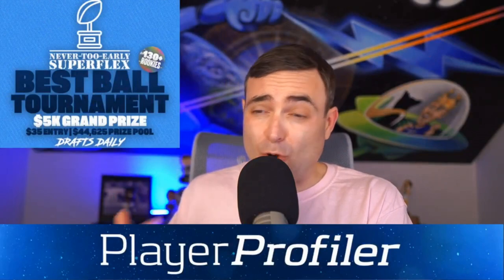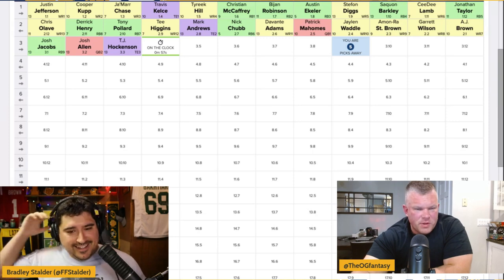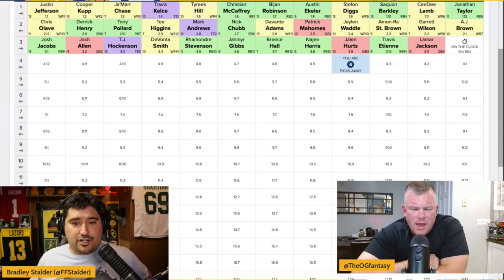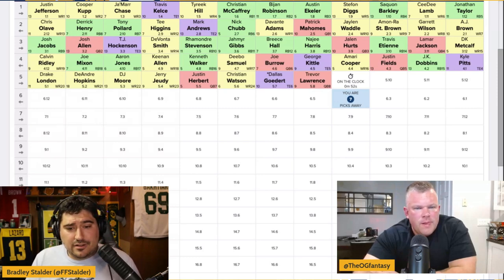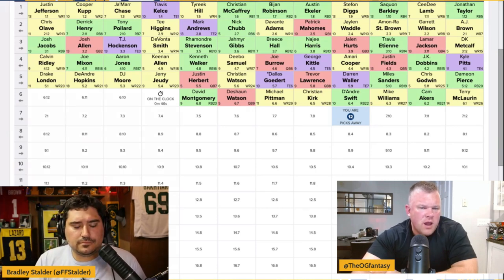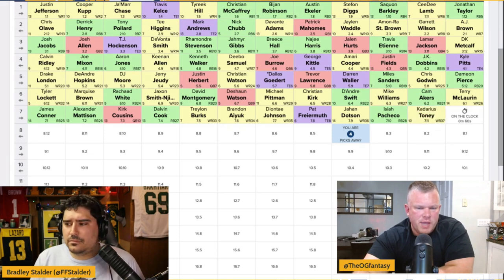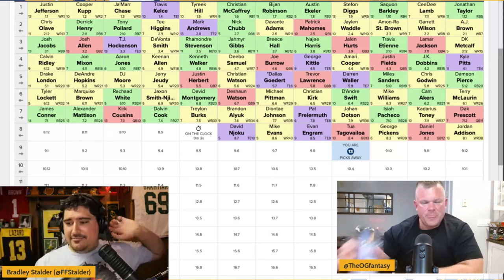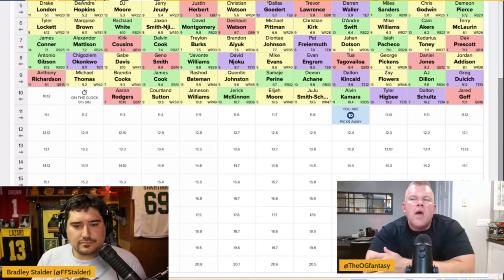Unleashing the $125 Bestball FFPC Draft with Theo Gremminger and Bradley Stalder!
Experience the thrill of the $125 Bestball FFPC Draft like never before! Join fantasy football experts Theo Gremminger and Bradley Stalder in this exclusive event, where they reveal game-changing strategies and insights.

Unleash your fantasy football potential and dominate the competition with their expert guidance. Don't miss out on this epic opportunity to take your fantasy football skills to the next level.

Join Theo and Bradley now for an unforgettable Bestball FFPC Draft experience!

Timestamps

0:00 - Intro
3:33 - Is Stefon Diggs a Value?
6:20 - Is Jaylen Waddle a Value?
13:08 - Is Jalen Hurts Being Over Drafted?
15:30 - Amari Cooper Bust?
23:33 - Darren Waller is he a value in drafts?
26:25 - D'Andre Swift
35:51 - Jahan Dotson
38:40 - Tua Tagovailoa
46:55 - Dalton Kincaid
49:58 - Alvin Kamara
57:09 - Brian Robinson
59:45 - Khalil Herbert
1:08:14 - Trey McBride
1:09:58 - Darnell Mooney
1:17:18 - Kenneth Gainwell
1:19:15 - Sam Howell
1:26:00 - Hunter Renfrow
1:29:02 - Pierre Strong
1:36:50 - Malik Davis
1:39:10 - Tank Dell
1:43:00 - Draft Recap

$25 toward your first league

🏉 Rival Fantasy lets you give and take player performance challenges ➔ Code: PLAYER for $50 back on your first play.
💲 Win 1 million dollars playing fantasy football at FFPC! New users get $25 off their first team.
Code UNDERWORLD for a $100 instant deposit match
⏱️ Dynasty Season starts now. Get PlayerProfiler's Dynasty rankings and trade analyzer package ➔